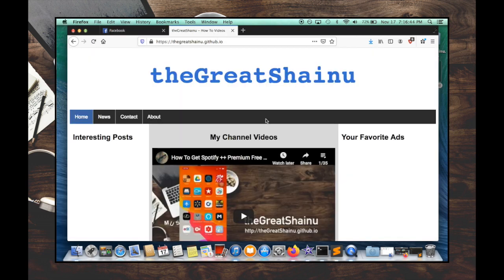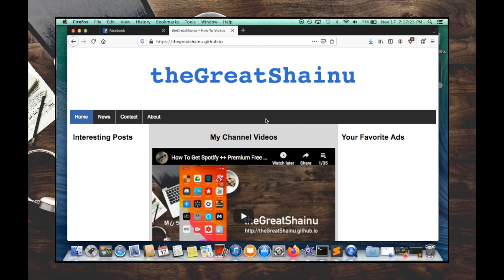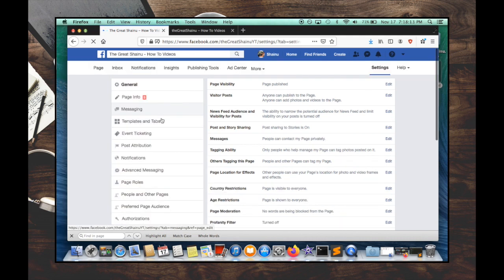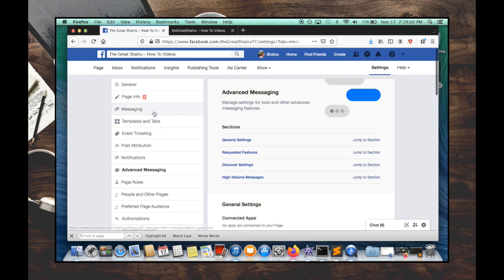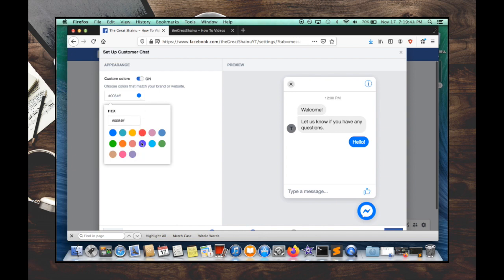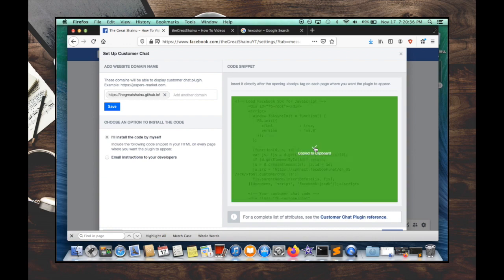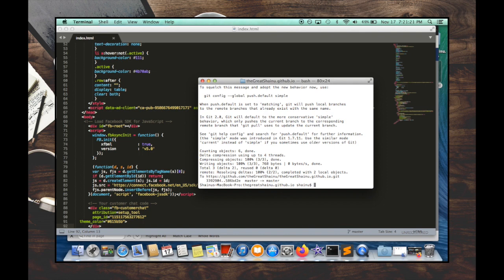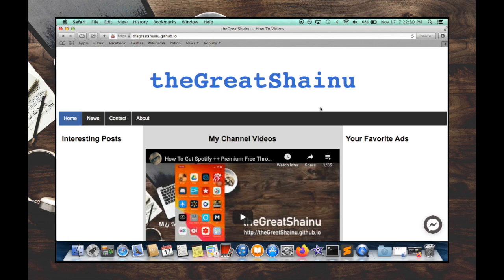How to add Facebook Messenger Chat plugin in your website?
thegreatshainu.github.io
thegreatshainu.blogspot.com This is a very detailed video on how to add the Customer Chat Plugin from Facebook.

Dev Notes:
https:developers.facebook.comdocsmessenger-platformdiscoverycustomer-chat-plugin